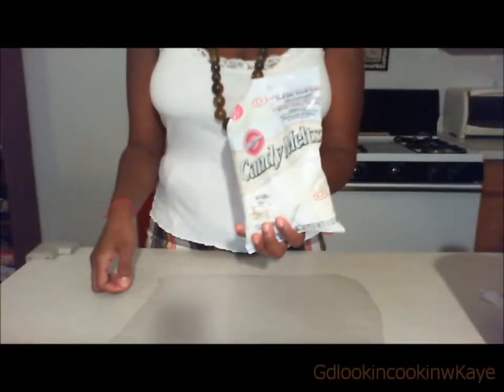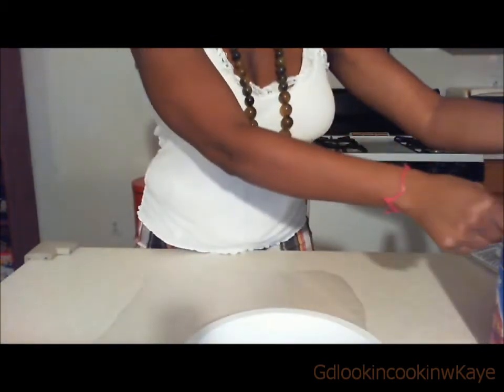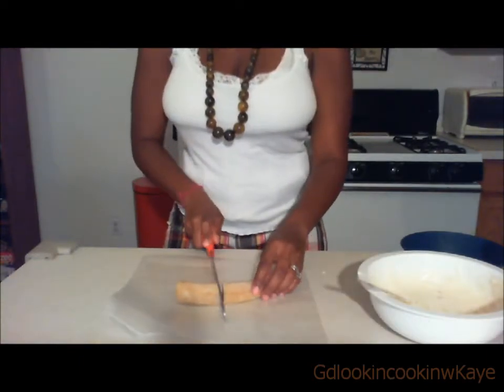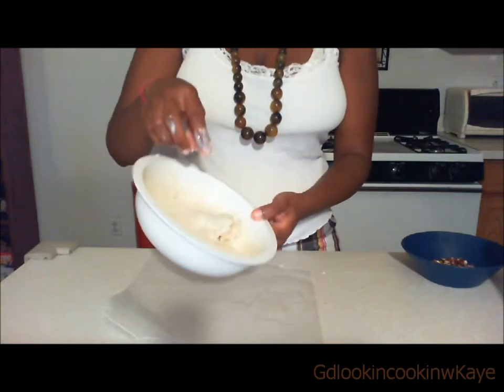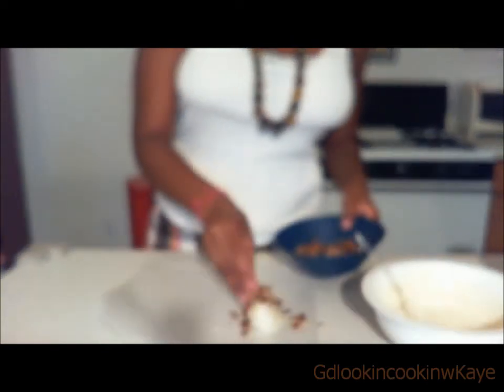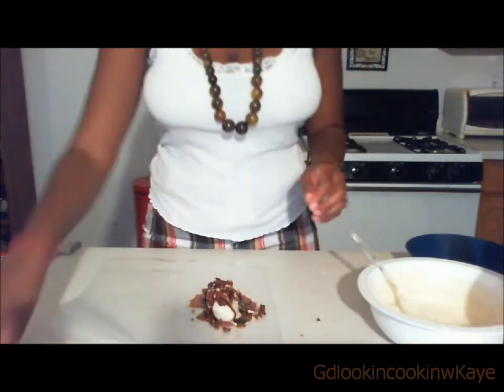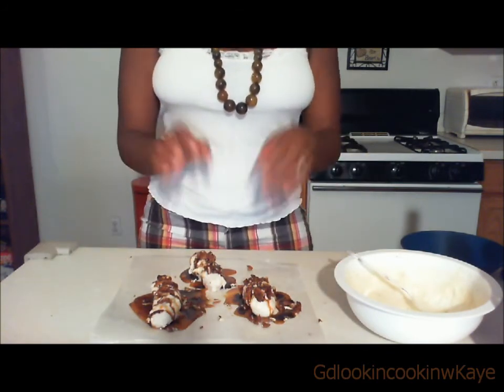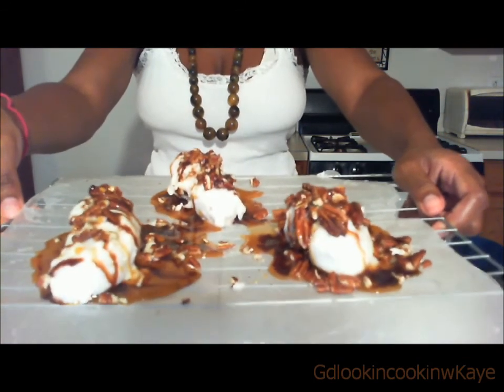Frozen Turtle Bananas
Chill out with this delicious summertime treat! Bananas covered in White chocolate, Pecans, Caramel syrup, Chocolate syrup and Chocolate chips.